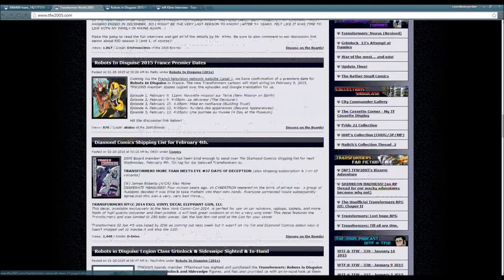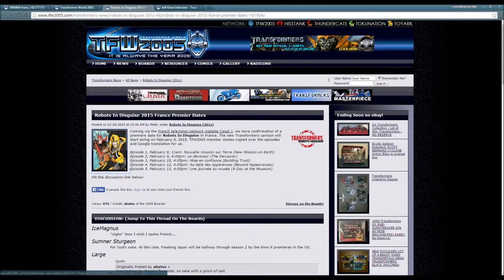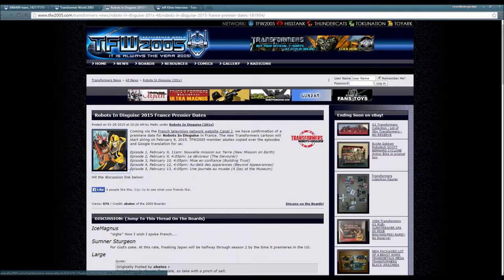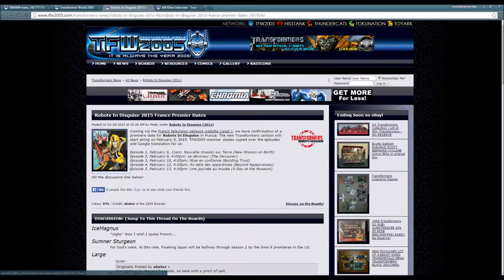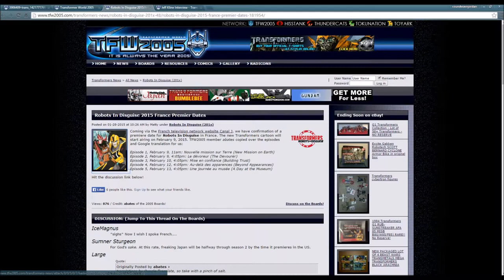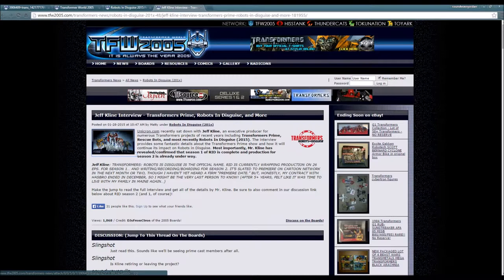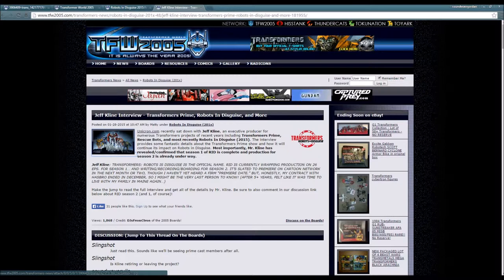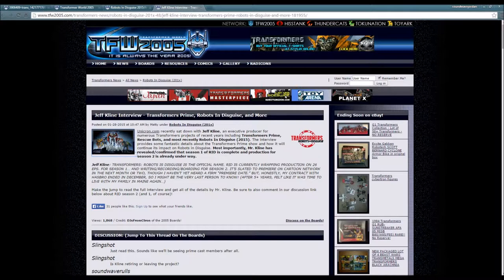TF Media News #11: RID France Dates & Jeff Kline Interview!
The French Dates of RID has been revealed and a Jeff Kline Interview has surfaced! Enjoy! :)